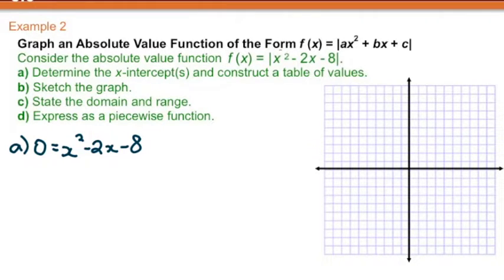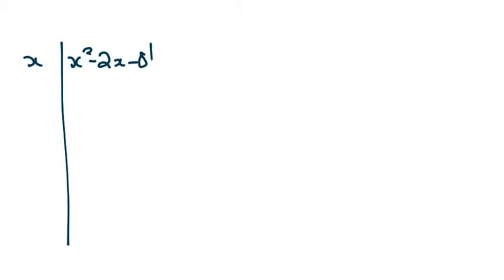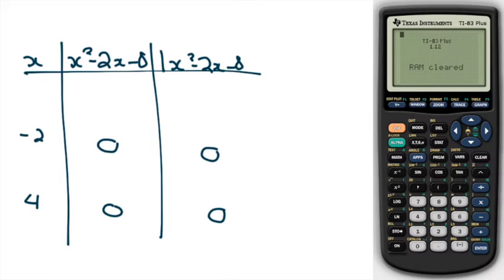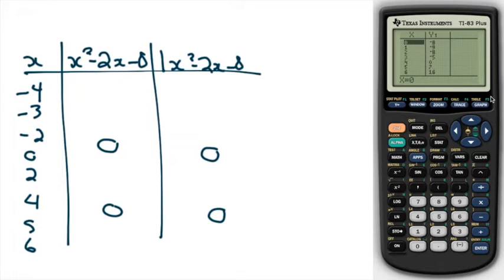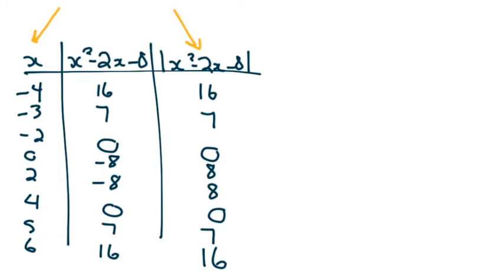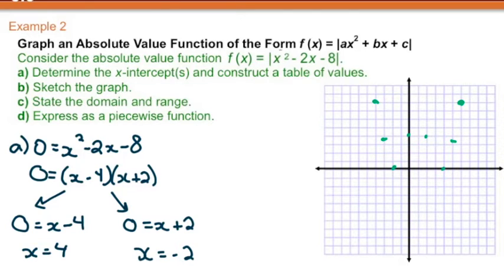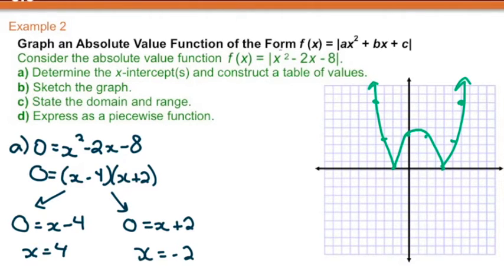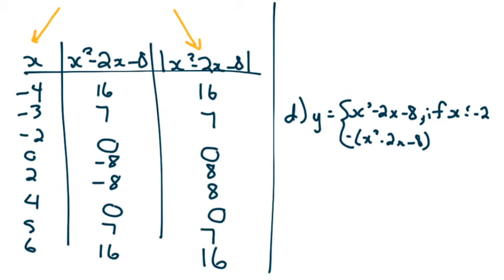PC20 8 3 7FINAL